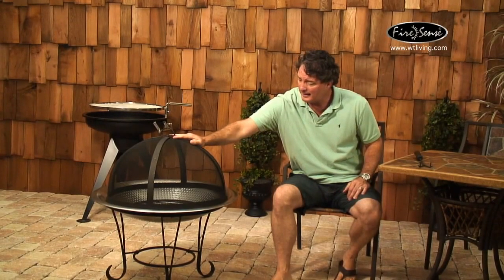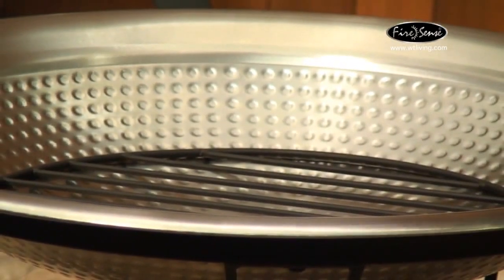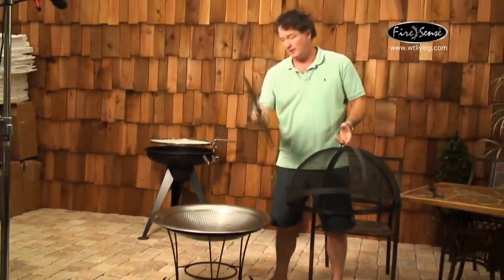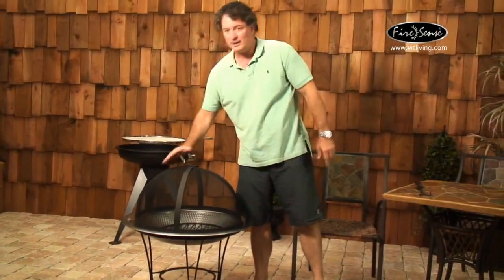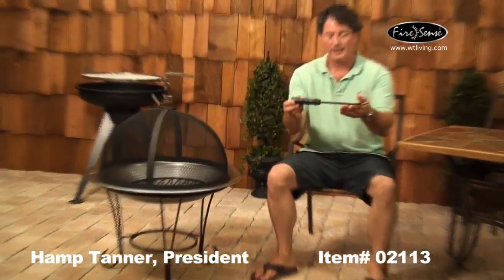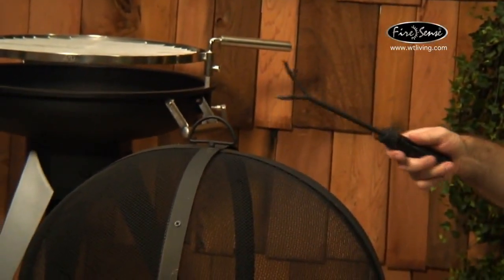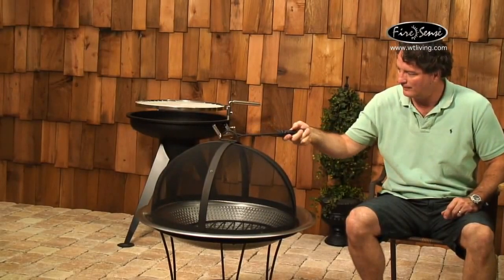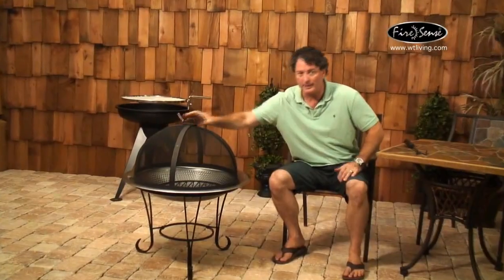Stainless Steel Cocktail Fire Pit, 30 Inch Dia. w/Decorative Steel Stand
Constructed of commercial grade hand hammered stainless steel, our Stainless Steel Cocktail Fire Pit enhances any backyard entertaining environment. This unit comes complete with a domed high temperature black powder coated fire screen and screen lift tool. The stainless steel fire bowl sits in a decorative black steel base. Features: 30" solid stainless steel fire bowl Black powder coated decorative stand One piece dome fire screen with high temperature paint Hammered finish Screen lift tool and wood grate included Assembled Dimensions: 29.55" L x 29.55" W x 31.52" H, Weight: 20.46 lbs.; Carton Dimensions: 30.73" L x8.87" W x 30.73" H, Weight: 25.30 lbs.